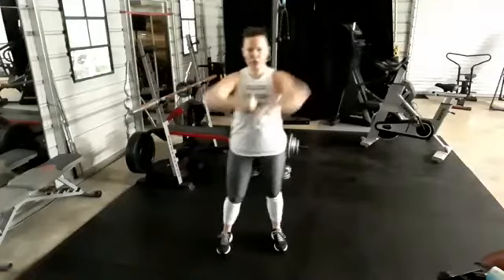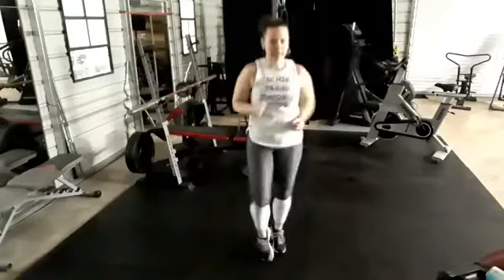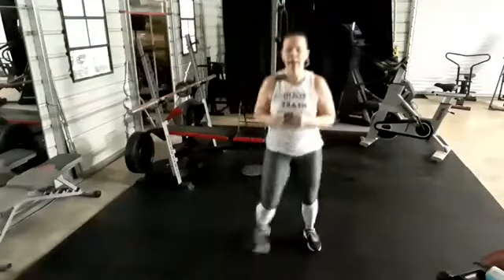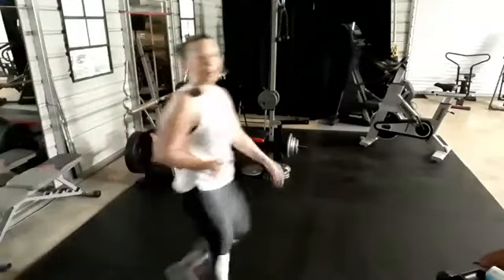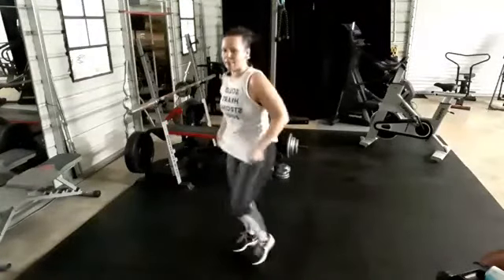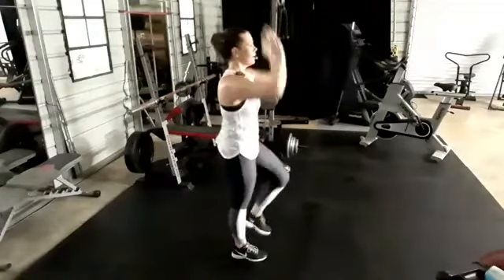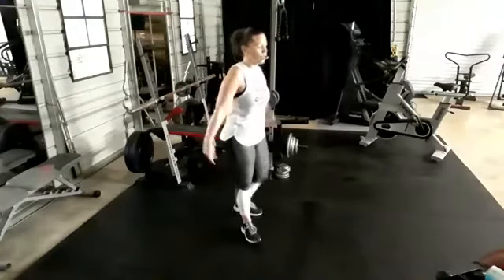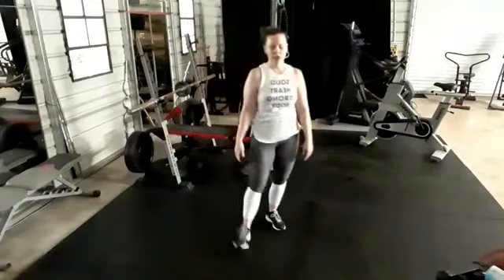CARDIO TABATA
Join Berta with Berta’s Faith Integrated Training (B-fit).
or exercise program, there is the possibility of physical injury. If you
engage in this exercise or exercise program, you agree that you do so at
your own risk, are voluntarily participating in these activities, assume all
risk of injury to yourself and agree to release and discharge Berta & B-fit from any and all claims or causes of action, known or unknown, arising out of B-fit & it’s affiliates.